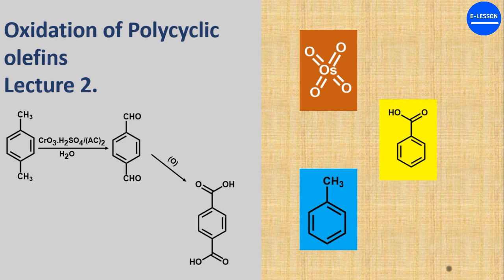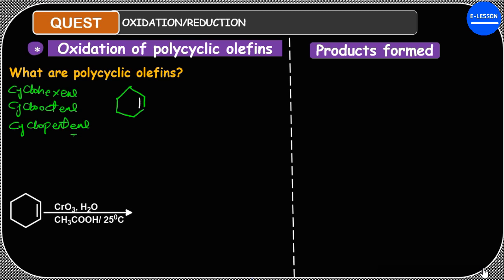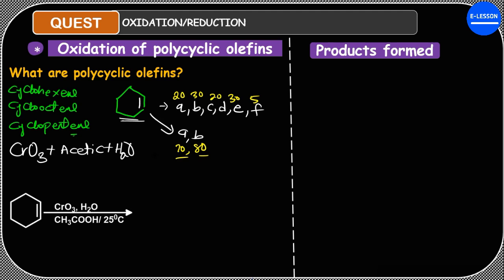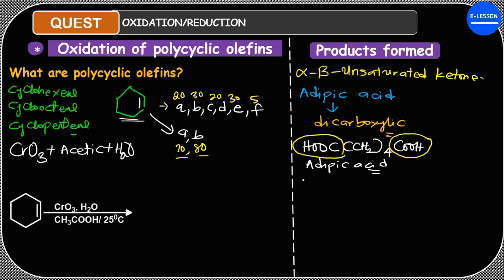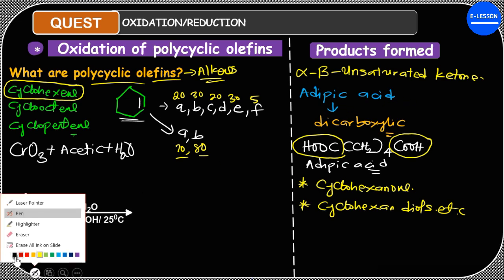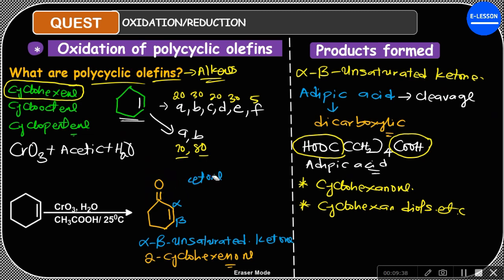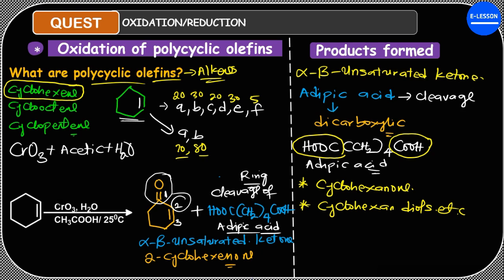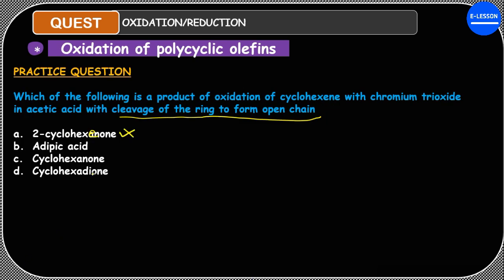OXIDATION OF POLYCYCLIC OLEFINS (OXIDATION LECTURE 3)